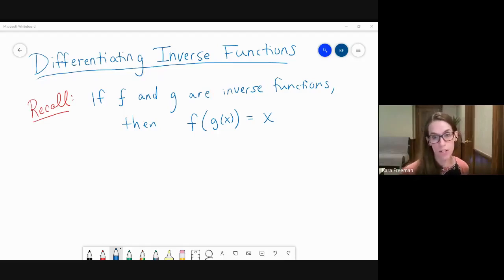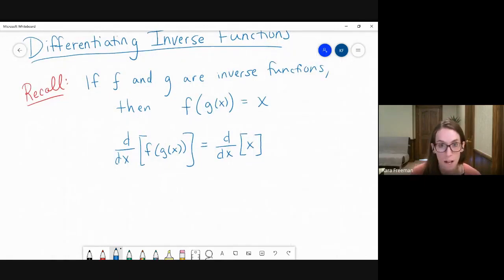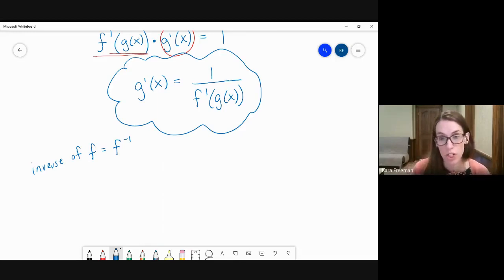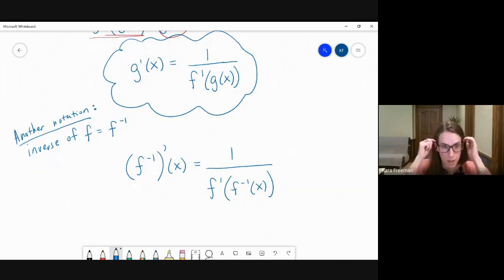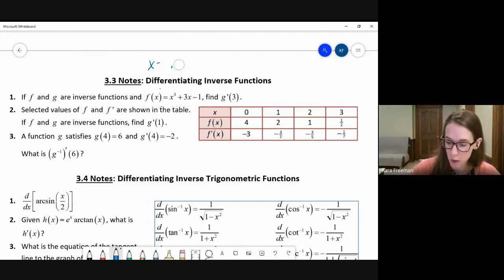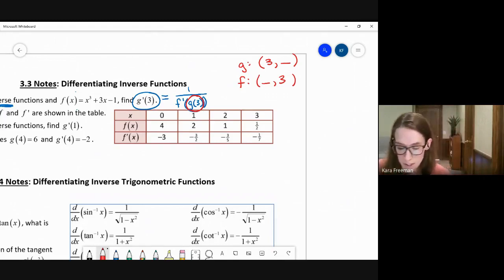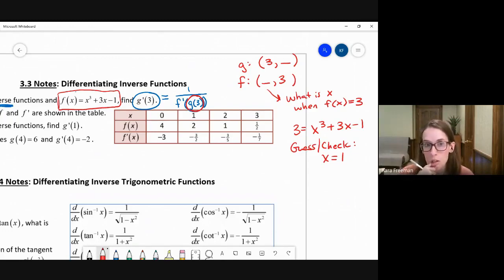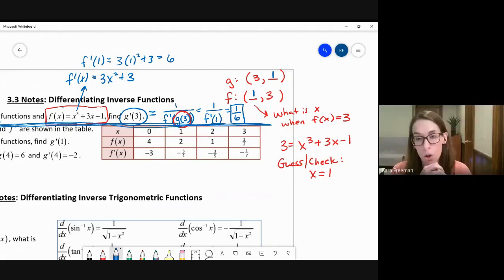Intro to Differentiating Inverse Functions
BC 3.3a